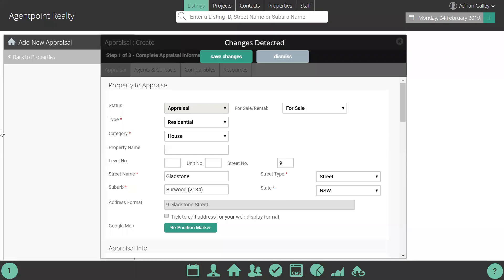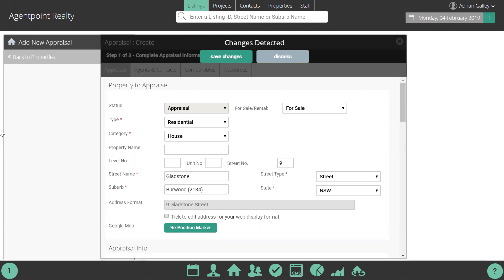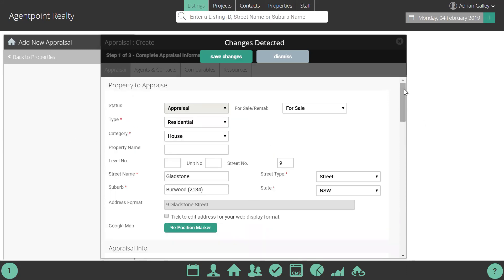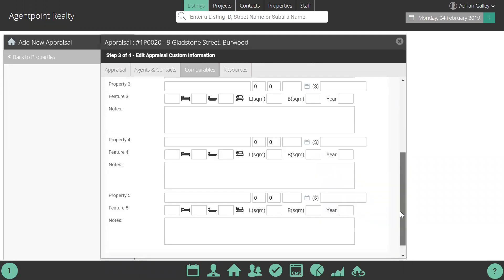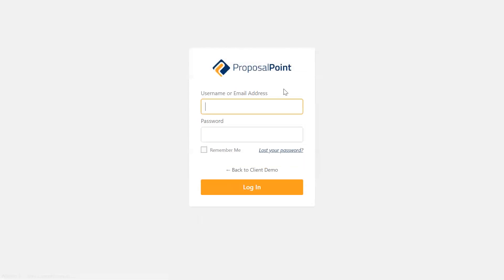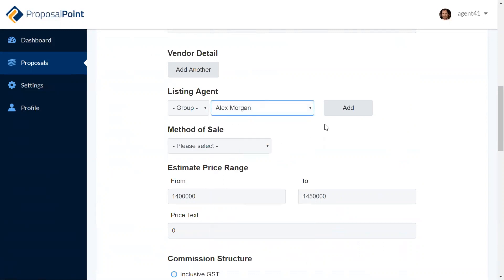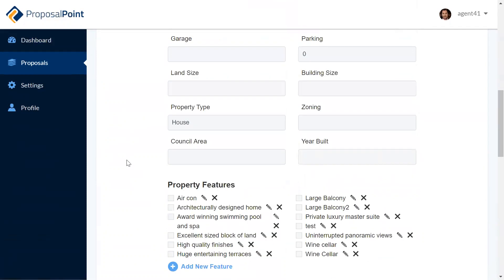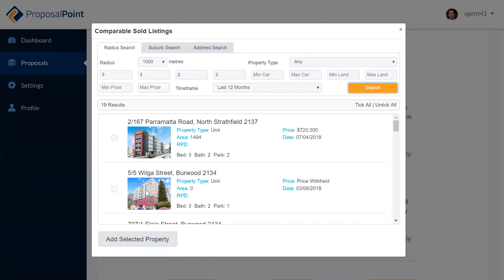ProposalPoint New Feature: Agentbox Integration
We are pleased to present our new time saving integration for Agentbox users. Now you only need to enter your appraisal information once and it will be pulled out of Agentbox and into ProposalPoint. Have a look at it in action!